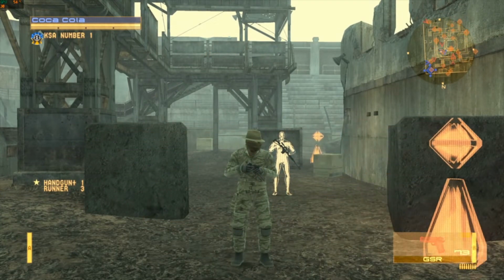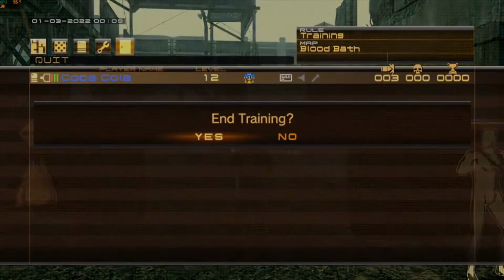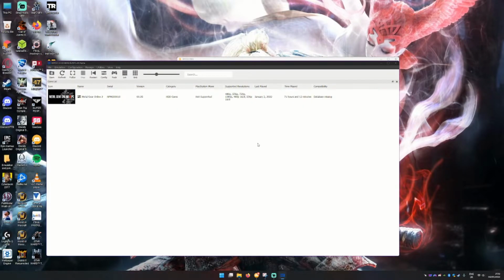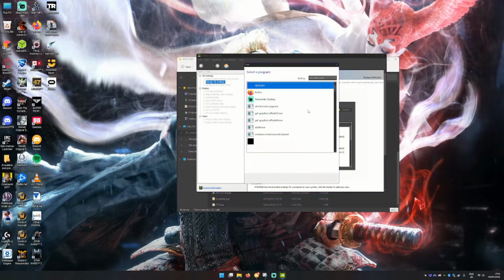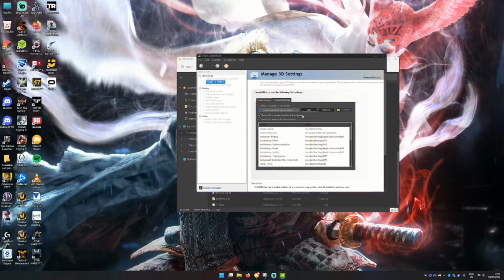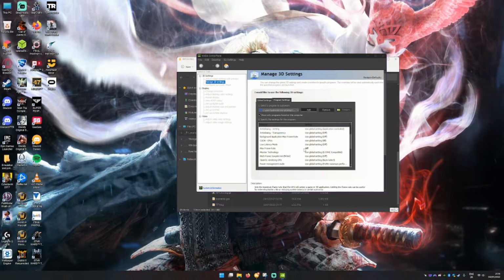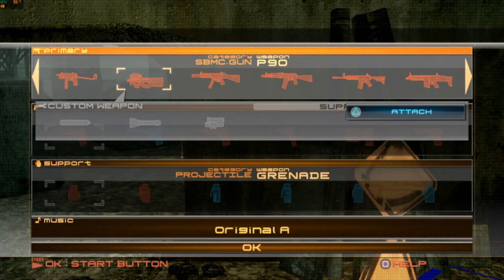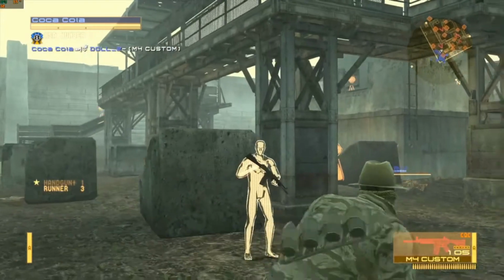MGO2PC Tip (FPS LIMIT. This WILL improve aim if you do this with a powerful CPU)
Exactly what the title says. Aim speed is impacted by fps, so why not keep it consistent to what works well with your cpu? Nvidia allows you to limit to an exact number, which is great.